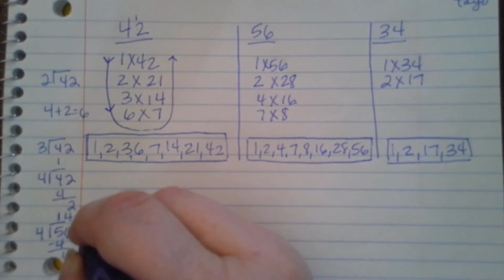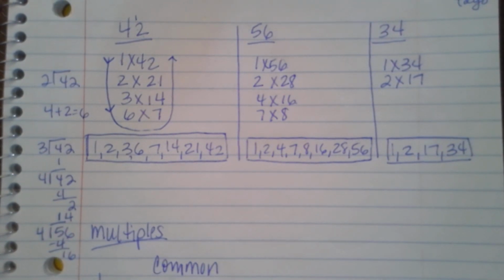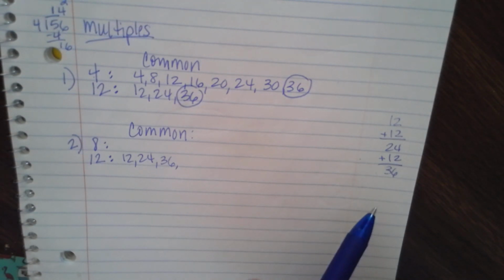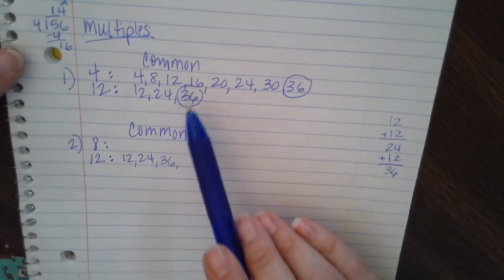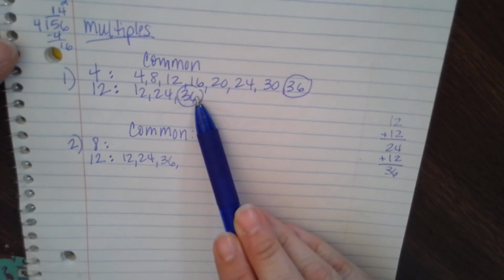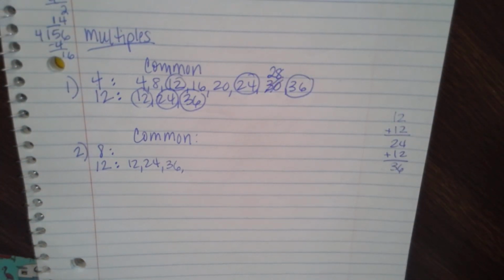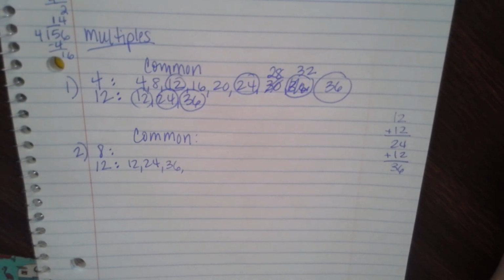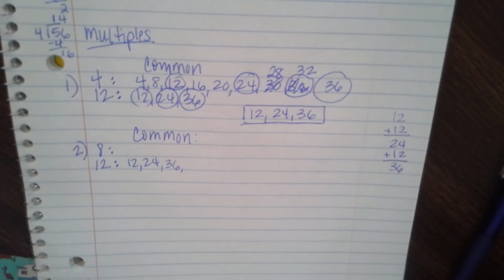Prime and Composite Review and Assignment Examples